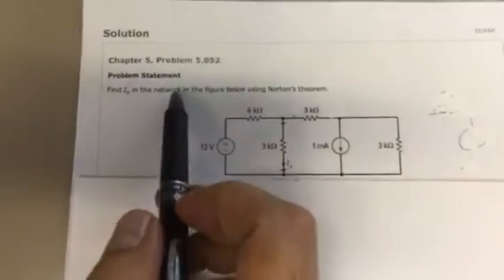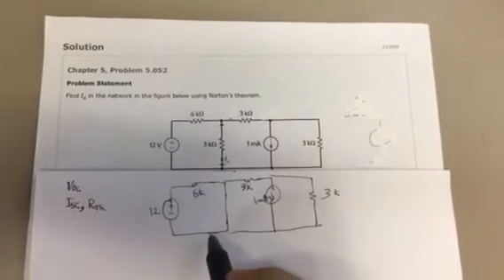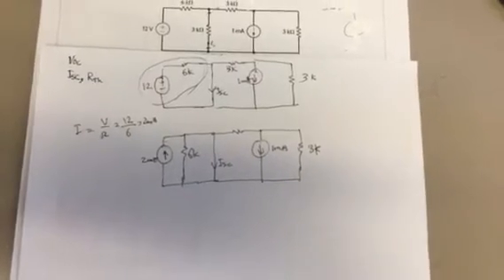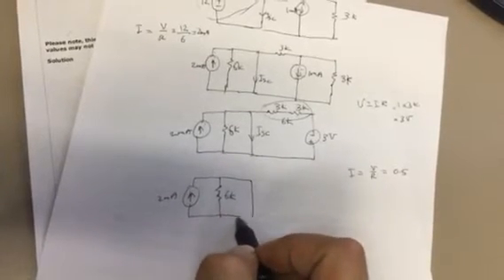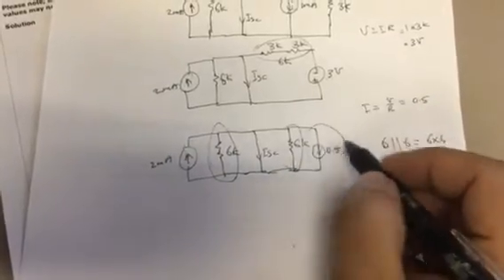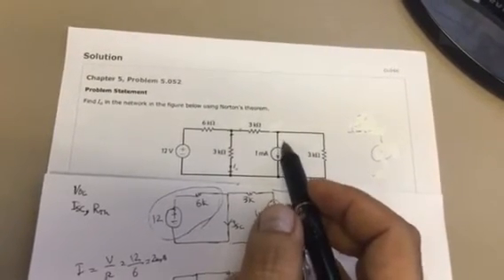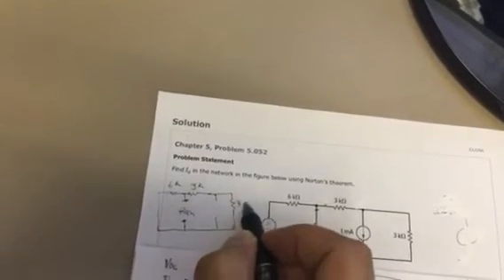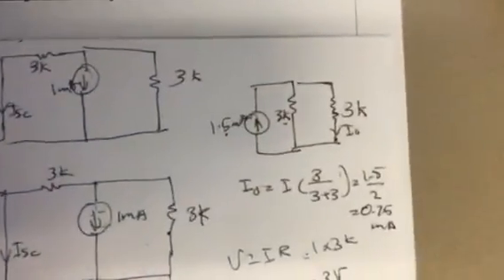Norton Theorem: Problem 5.083